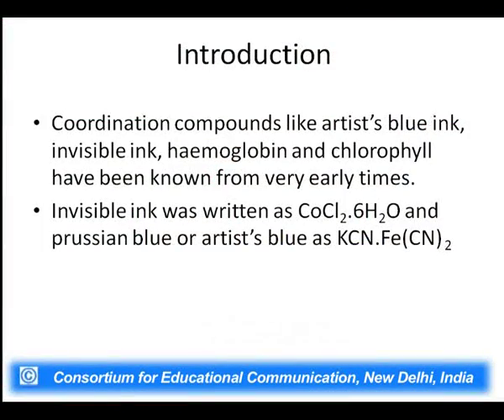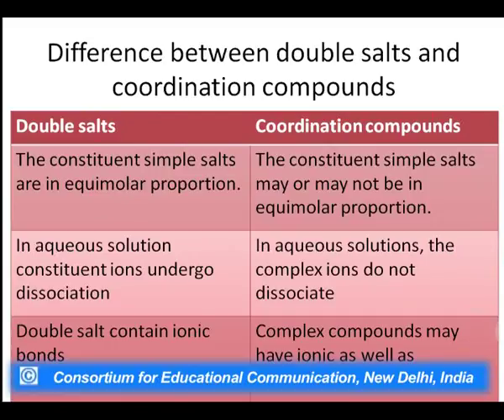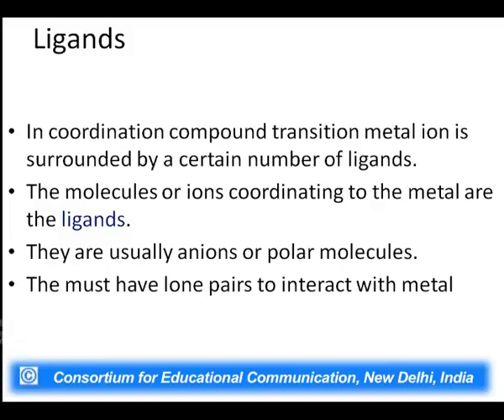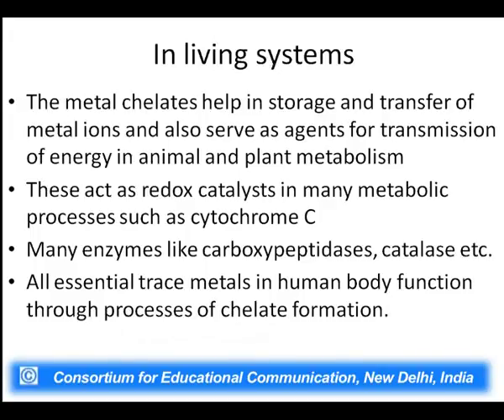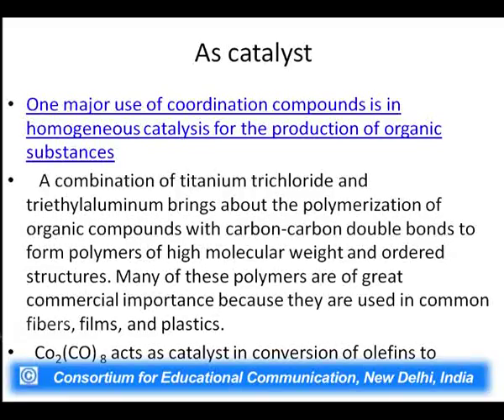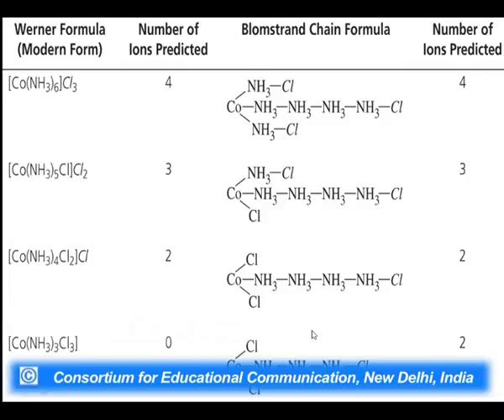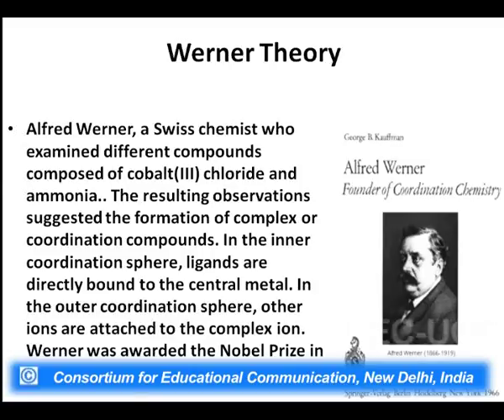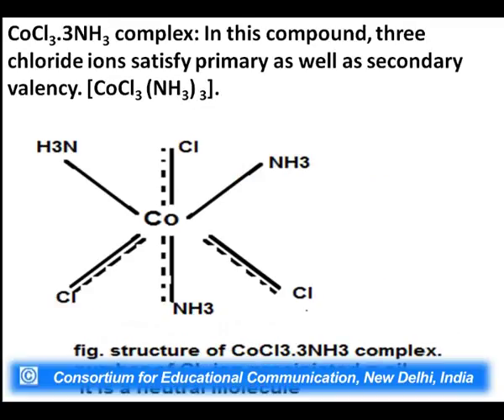Coordination Compounds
This Lecture talks about Coordination Compounds